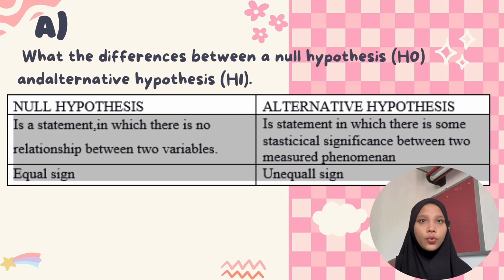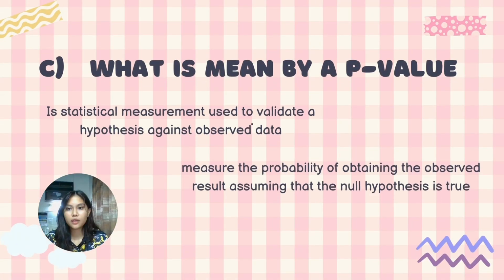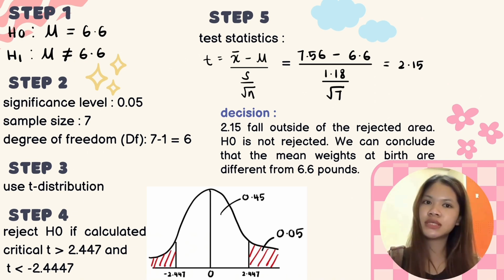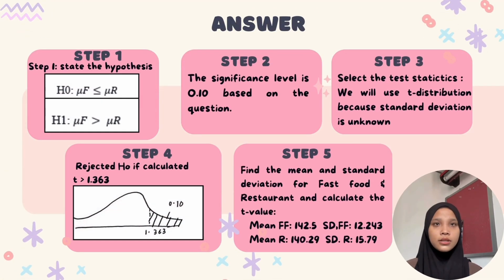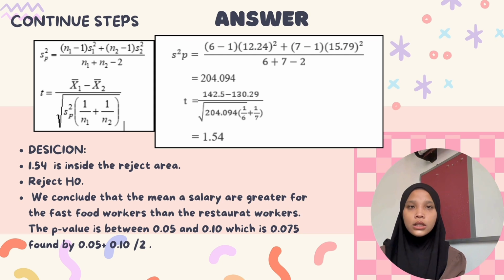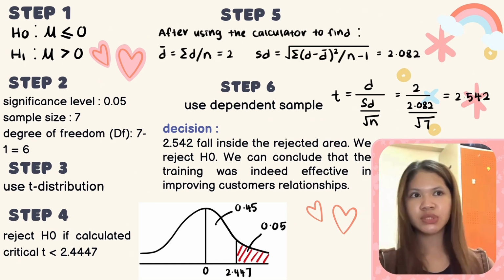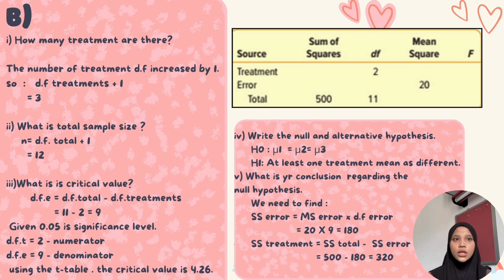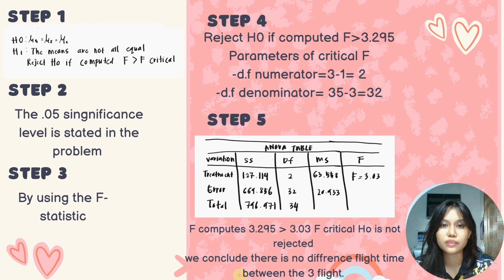BEEQ 1023, INTRODUCTION OF STATISTISC ECONOMICS GROUP 5 (E)(A232)